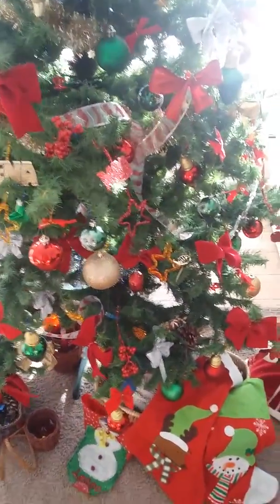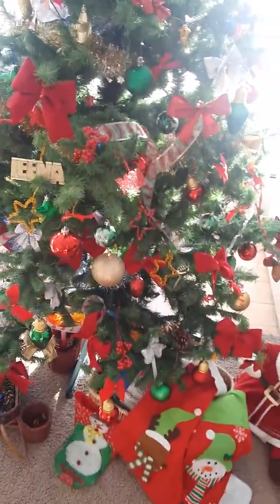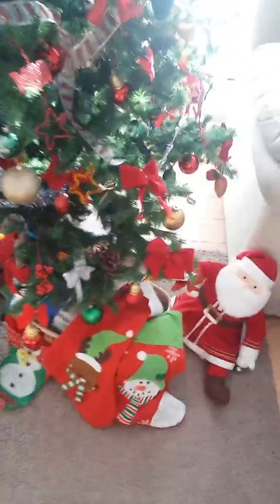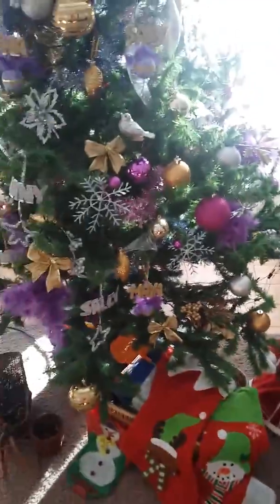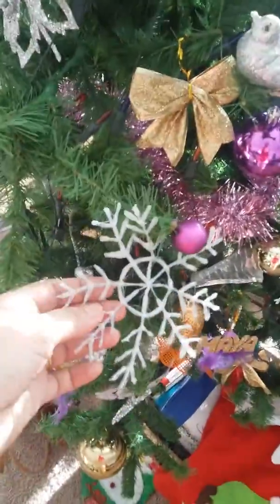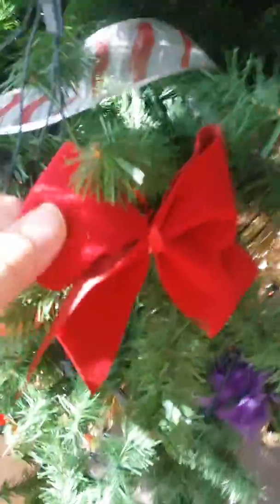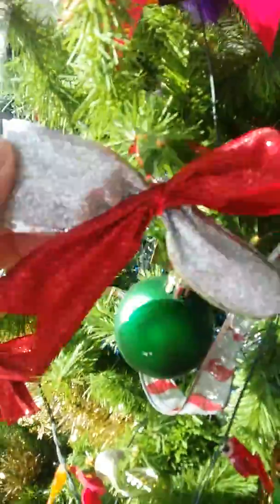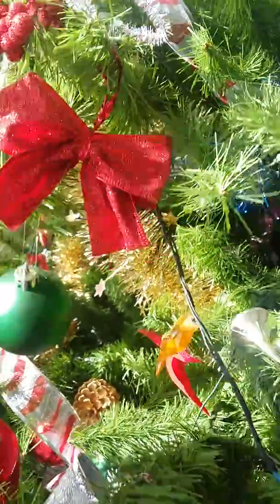Christmas tree decoration"two halves" very creative, and entertaining !